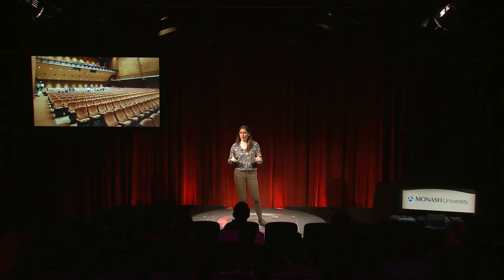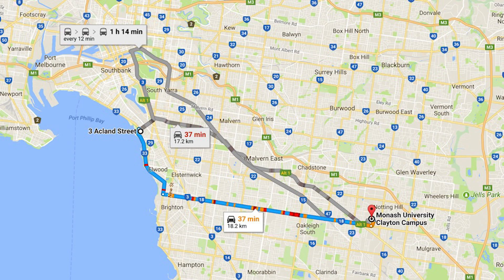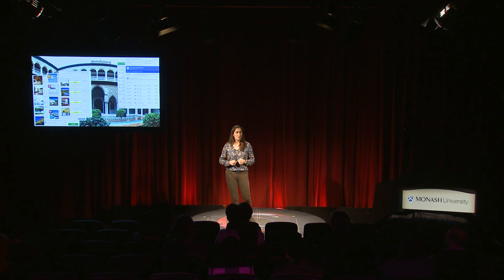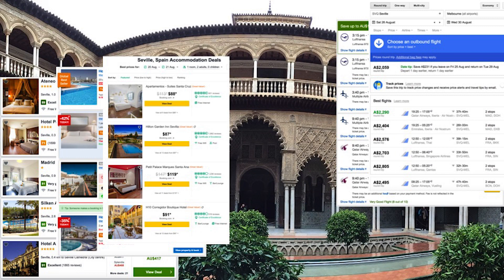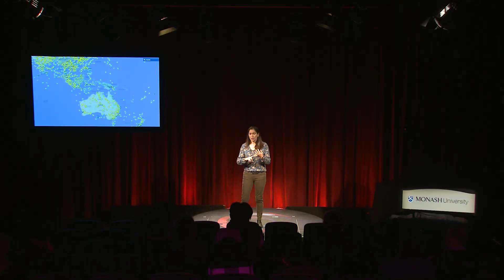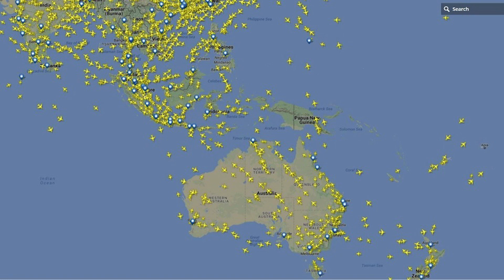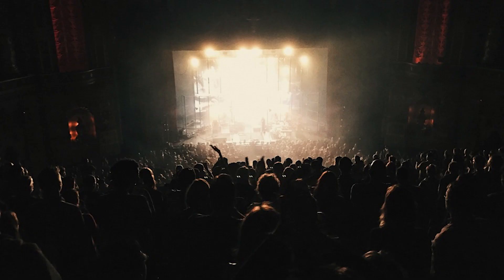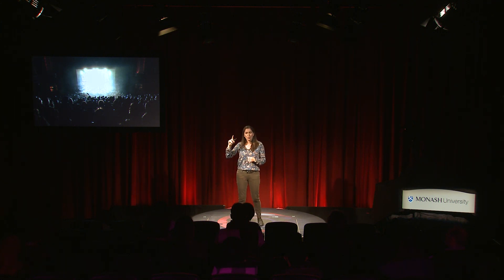Optimisation technology | Professor Maria Garcia de la Banda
STEM Talks 2017
The great unknown - how optimisation technology can help you find better
Professor Maria Garcia de la Banda

Maria's current research focuses on the challenge of finding optimal solutions to complex everyday problems. These problems involve ‘combinatorial optimization’ and can vary from finding the best combination of transport that will take us to ‘Seville’ as cheaply and quickly as possible, to the optimum combination of radiation targeting and dosage to eradicate a cancer tumour whilst maintaining patient health. These problems all require the best combination of decisions to achieve the optimum outcome. While finding inefficient solutions to these problems can be quite easy due to the variety of options available, establishing the optimal choice remains extremely challenging, even for experts. Maria’s talk will explore the impact that these problems have in society and how computer science is helping to determine high quality solutions.